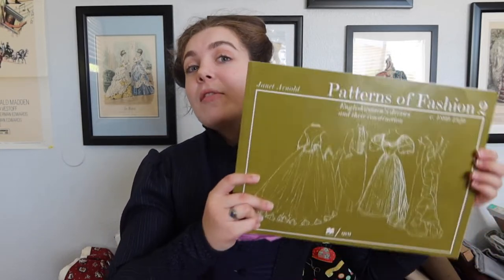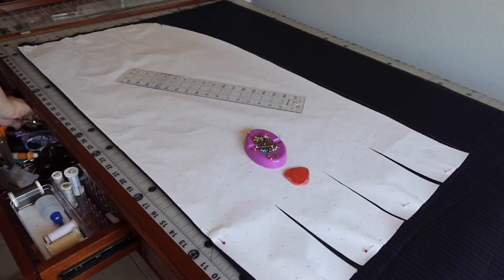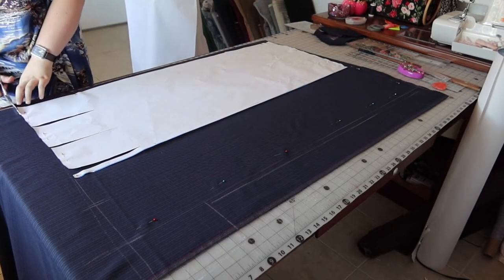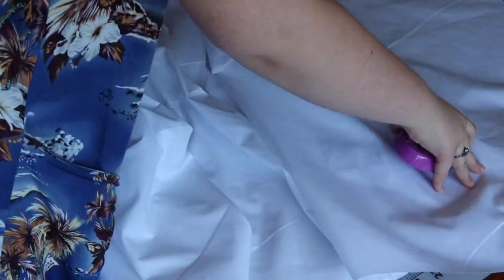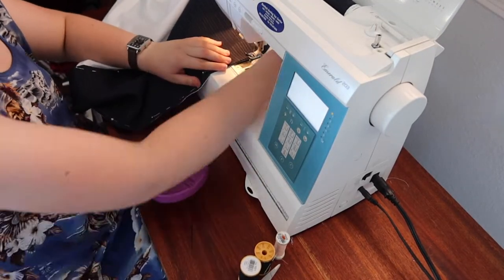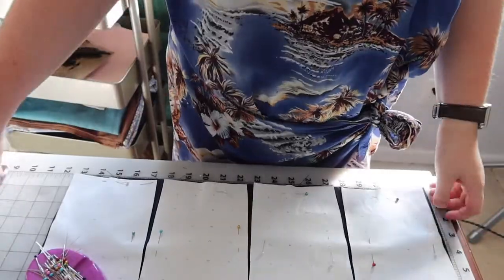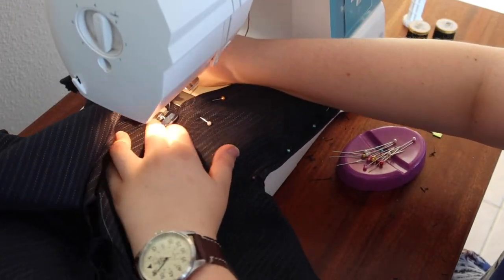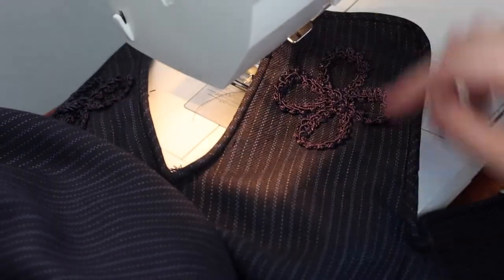Making an 1890 Ensemble (Bodice + Skirt)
In this video, I will be making a 1890 ensemble consisting of a skirt, made from Janet Arnold’s “Patterns of Fashion 2” and a bodice from Prior Attire’s “The Victorian Dressmaker Vol. 1”.

Introduction 0:00
Making of the Skirt  0:53
Making of the Bodice 7:56
Making of the Sleeves 13:10
The Reveal  14:52

Mentioned in Video:
Janet Arnold’s “Patterns of Fashion 1”
Pinstripe Fabric from the Aiea Fabric Mart
White Tailor’s Chalk
Navy Blue Soutache Trim from the Aiea Fabric Mart
Band Roll (1”)
Twill Tape
Navy Blue Cotton from the Aiea Fabric Mart
3/4” Boning Casing
7mm Synthetic Whalebone
Shoes Worn in the Reveal are “Gibson” are from American Duchess
Earrings Worn in the Reveal are from Dames a la Mode
Antique (c. 1912) Boater Hat